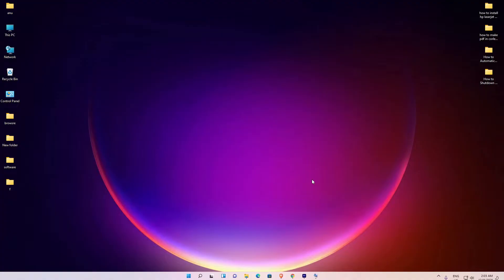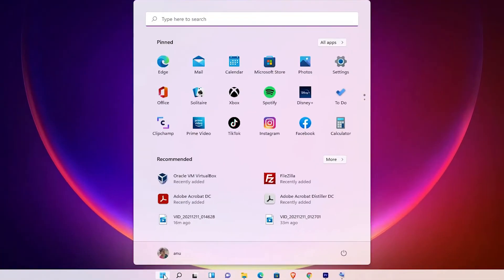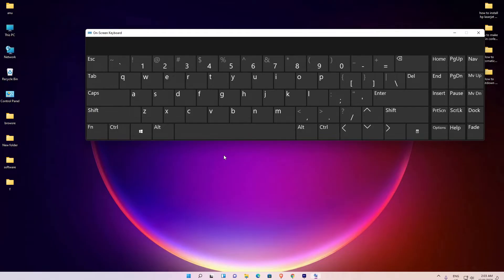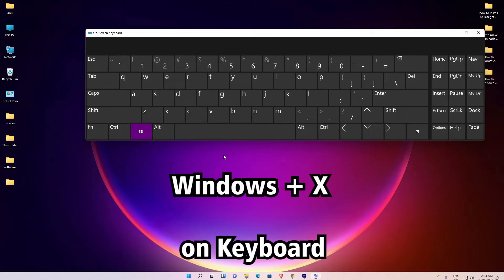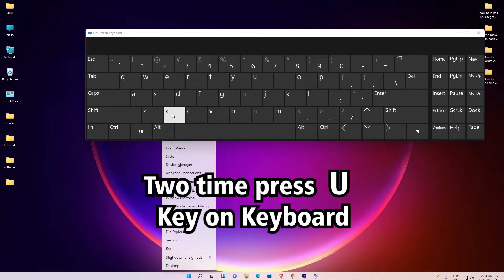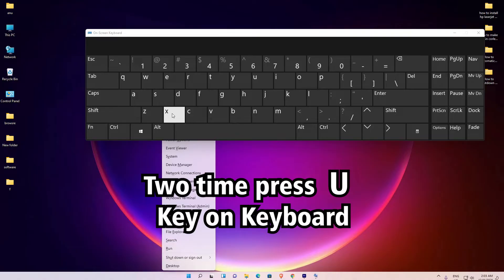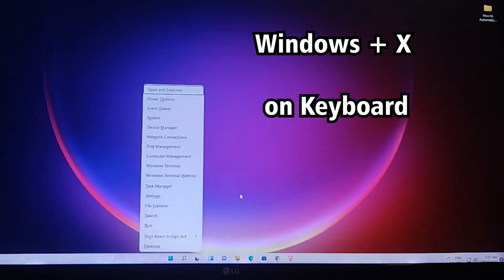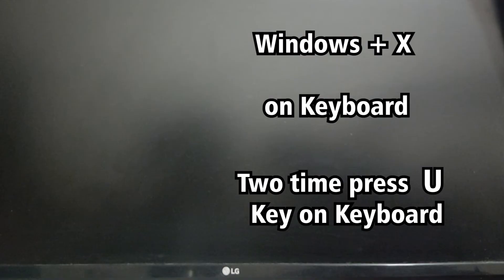How To Shutdown Windows 11 PC - Laptop Using Keyboard | Shutdown Shortcut Key In windows 11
In this video we are going to see how to shut down a Windows 11 PC or laptop using a keyboard. By using a simple key we can  easily shut down our PC. Shutdown your PC just hold the windows key on your keyboard and press X key.  Than press Two time U key on your keyboard.  That's all your PC is shut down.